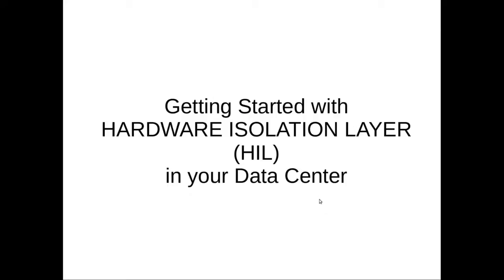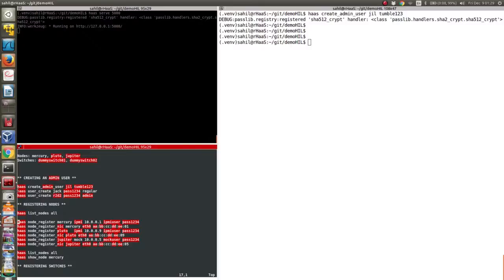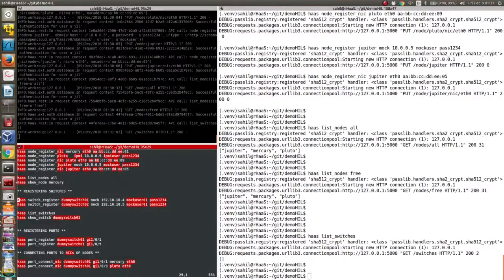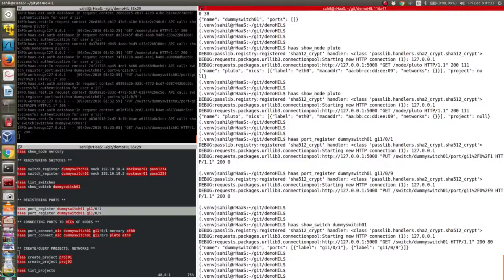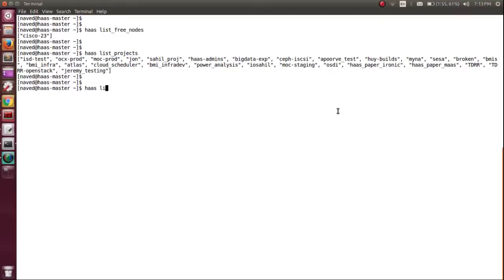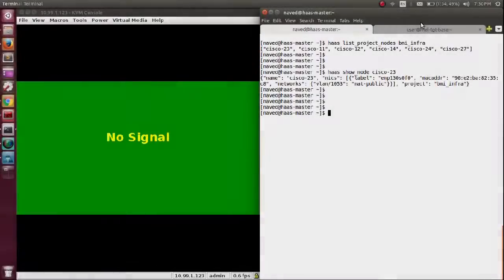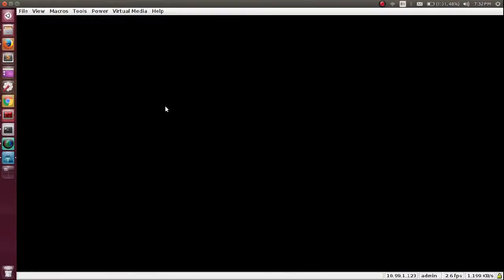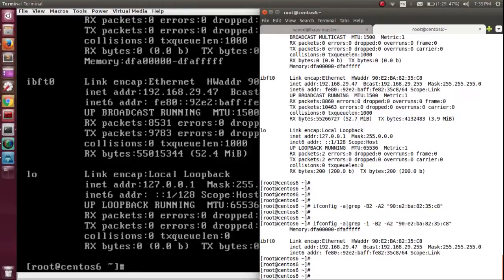Hands on overview of Hardware Isolation Layer (HIL)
Hardware Isolation Layer or HIL is a fundamental layer of Data Center that decouples hardware allocation from provisioning. This freedom of choices between provisioning systems and almost cloud like on demand availability of bare metal servers opens up space for interesting use cases. To know more about HIL and other interesting research projects please